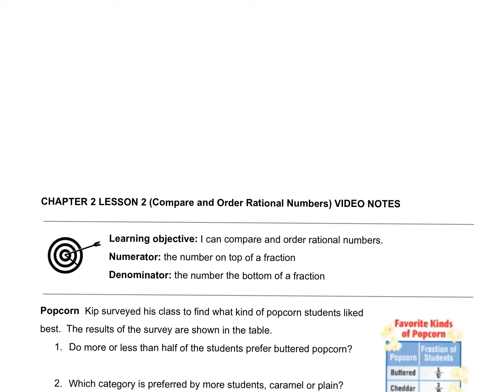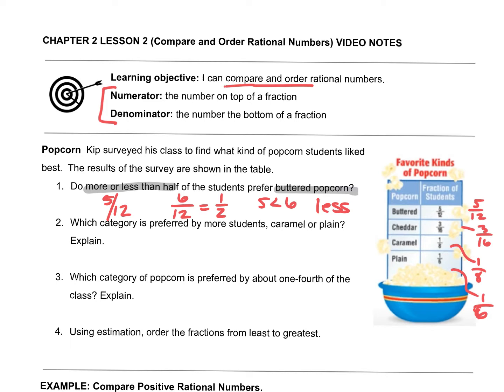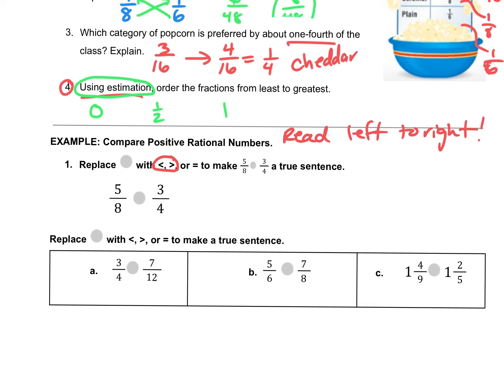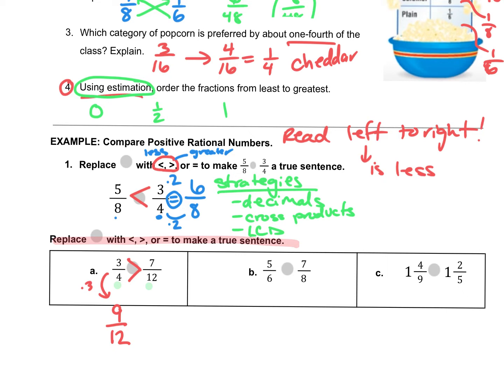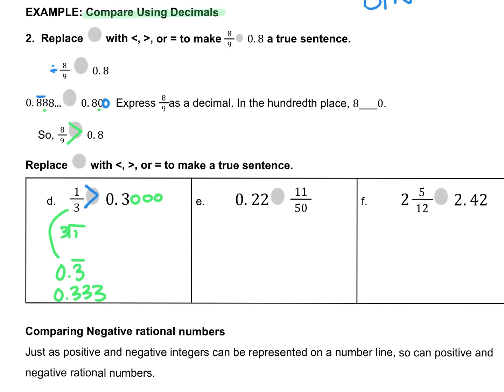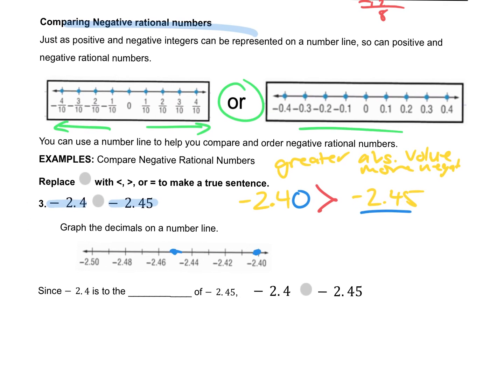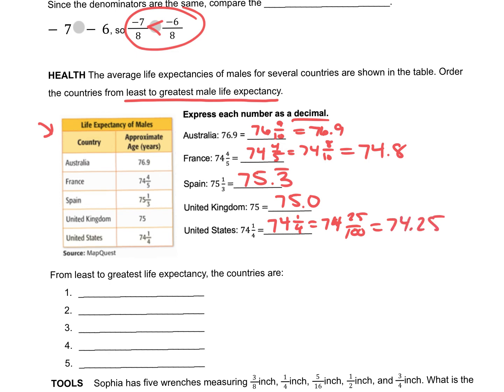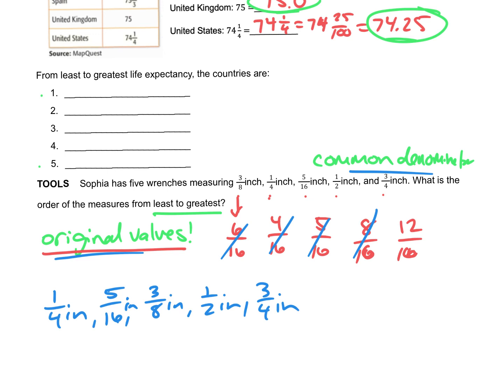2-02 (Compare and Order Rational Numbers) VIDEO NOTES 1